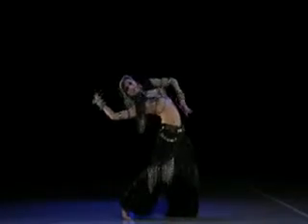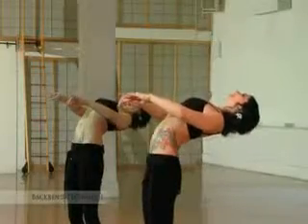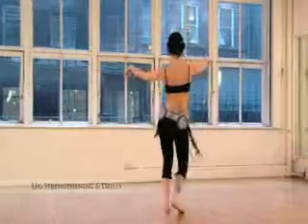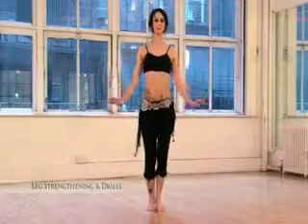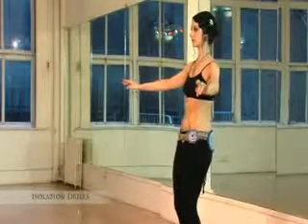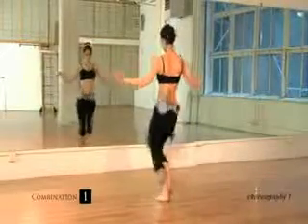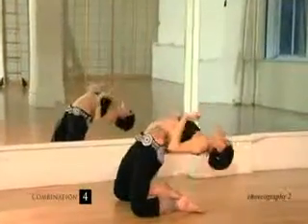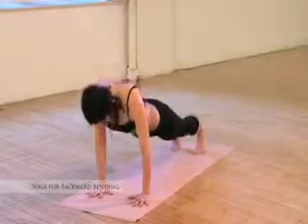ML 27929492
Video Migrado